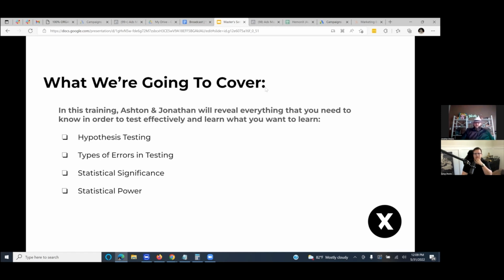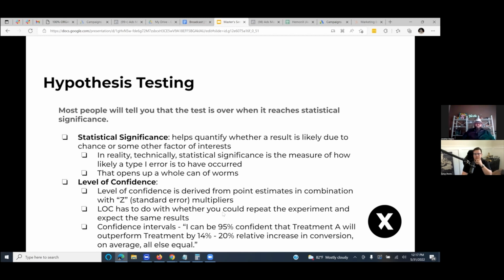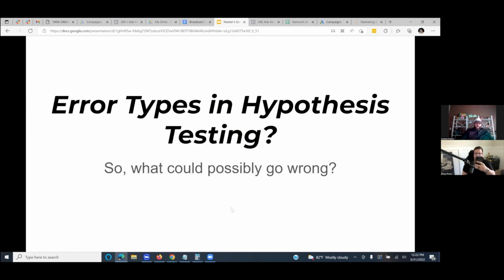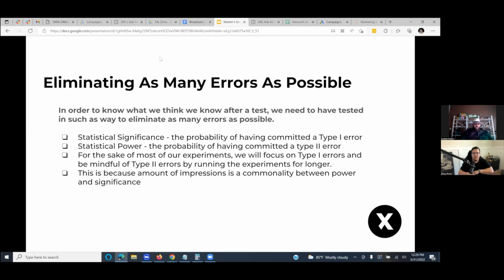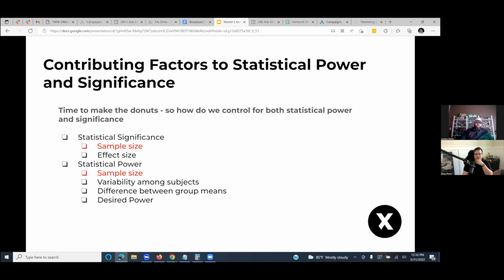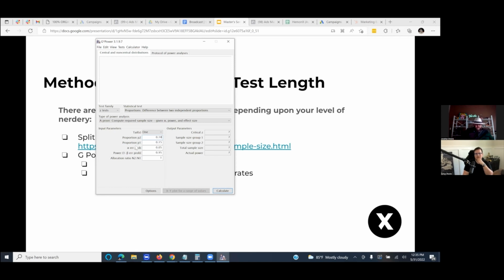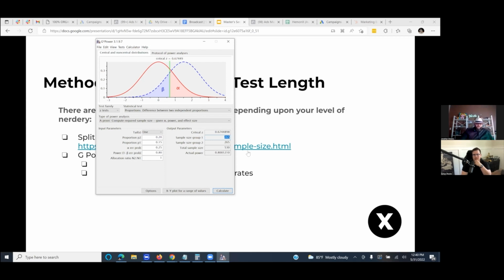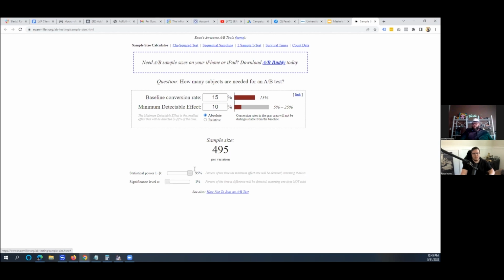How to Elevate Your Marketing with Advanced Split Testing Techniques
In this video, Ashton and Jonathan delve into advanced split testing techniques, debunking common myths and providing a comprehensive guide to hypothesis testing, statistical significance, and power. Drawing from extensive experience and a deep understanding of business intelligence, they illustrate the pitfalls of conventional testing methods, emphasizing learning as the true objective of split tests rather than mere conversion rate improvement or cost reduction. The presentation meticulously explains the significance of type one and type two errors, the crucial role of sample size, and how to properly set up tests to minimize errors and make data-driven decisions. Through practical demonstrations using statistical tools like G Power, viewers are taught how to precisely calculate the necessary sample size for their tests, ensuring meaningful, actionable insights that can lead to better-informed business strategies and marketing campaigns. This video serves as an essential resource for marketers aiming to refine their testing methodologies and achieve more reliable, impactful results through data-driven insights.

If you want to learn more about growing an agency, check out our online program